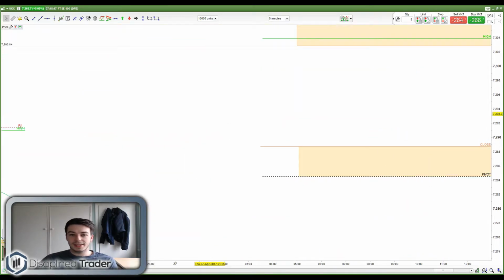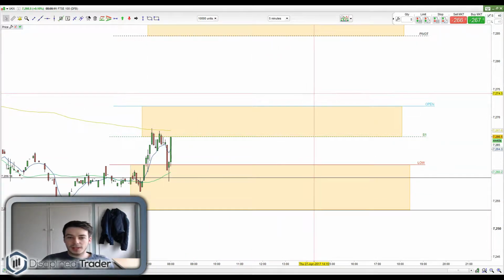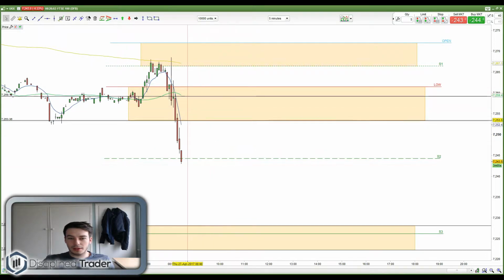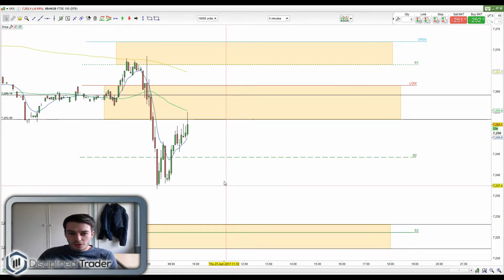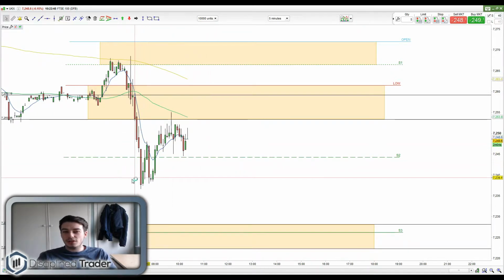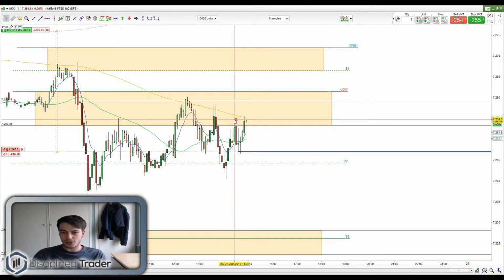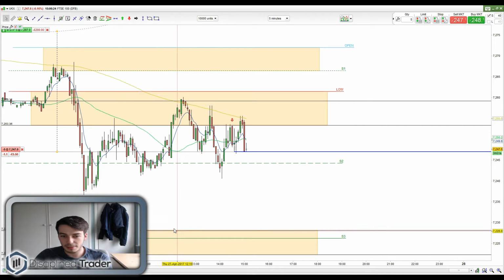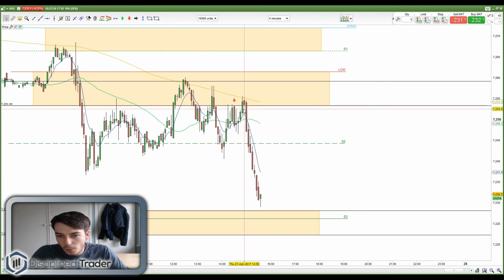Live Indices/Forex Trading - 27th April 2017 - Everything from Analysis to Trade Management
My trading day from 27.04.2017. I go through what price levels I am looking to trade from and why. I finally get a trade in the afternoon after all the news announcements and I talk you through the management of the trade.